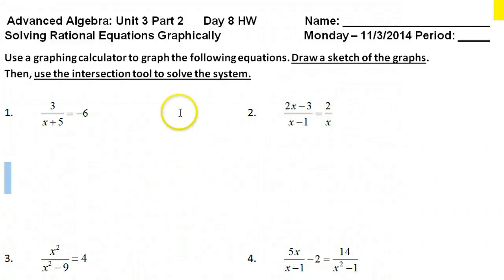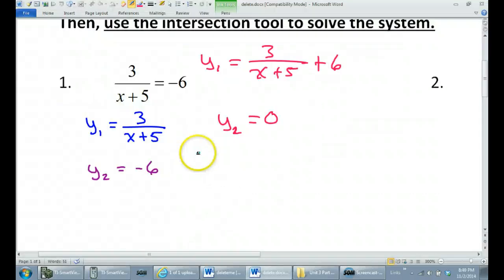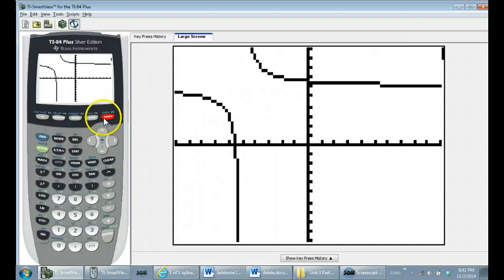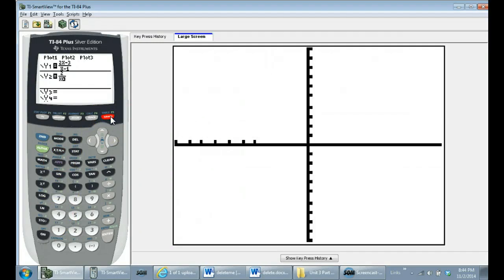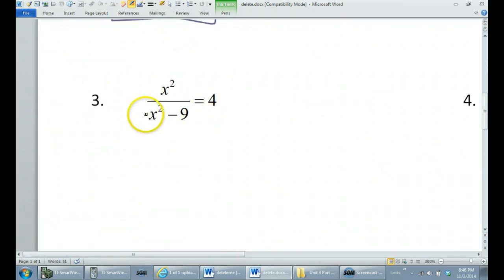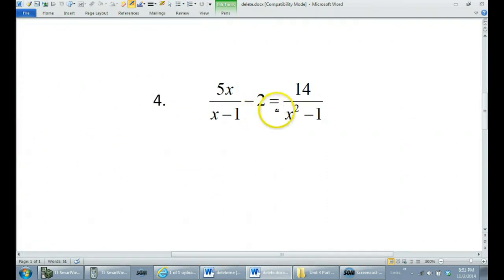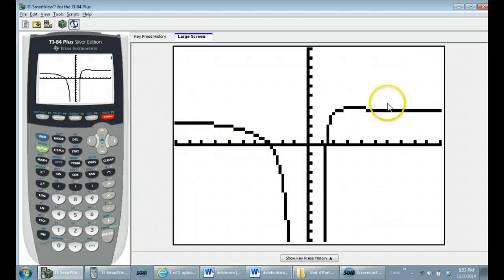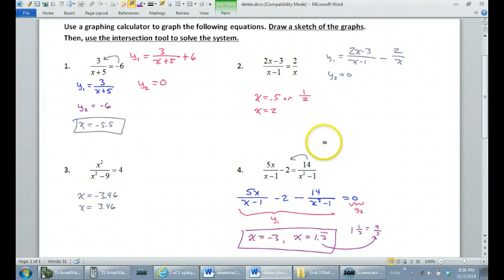Day 8 HW #1 to #4 Solving Rational Equations Using the Graphing Calculator